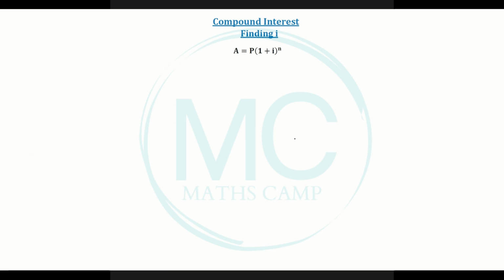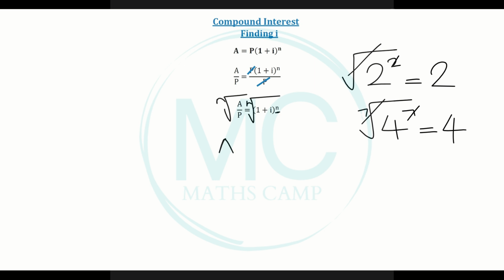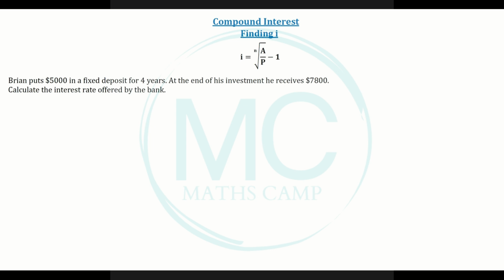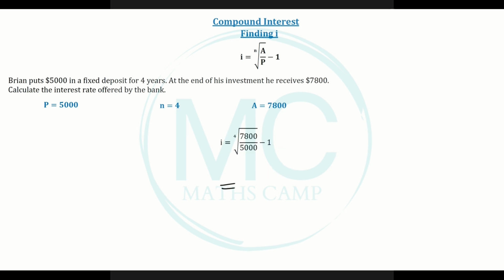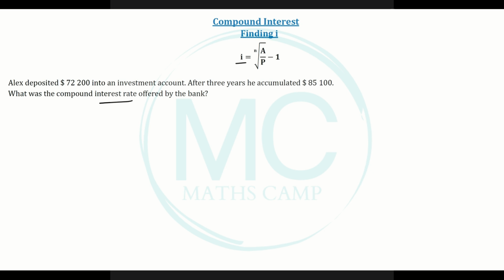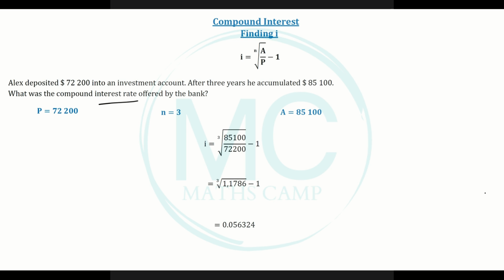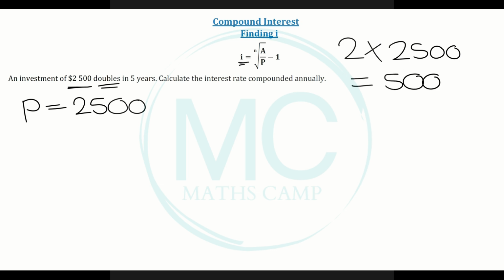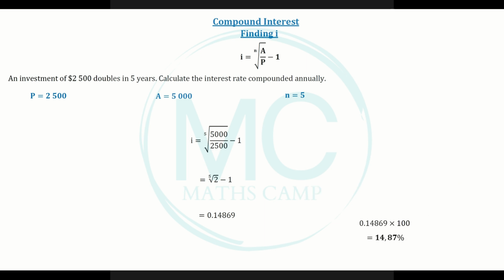The Compound Interest Formula - Finding i